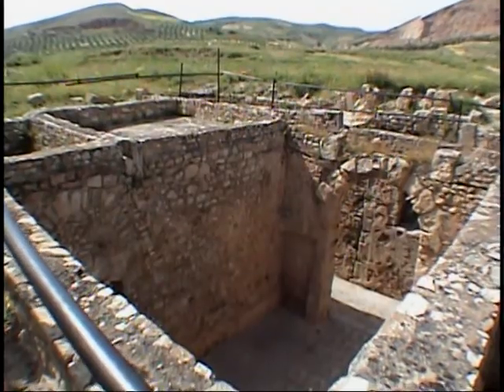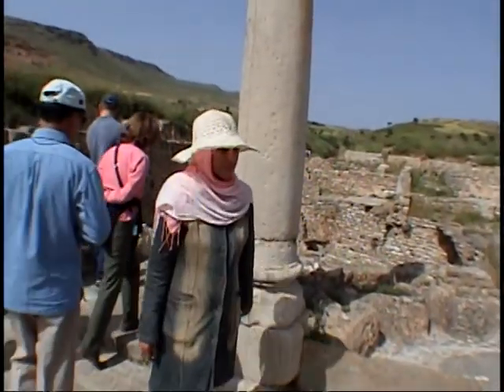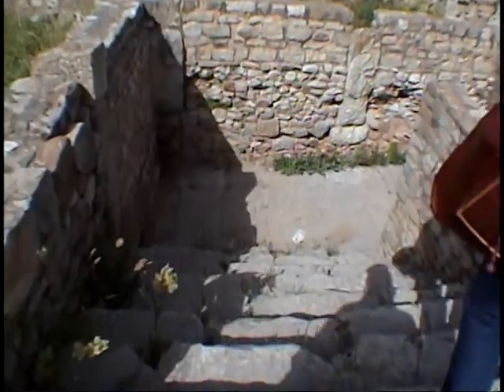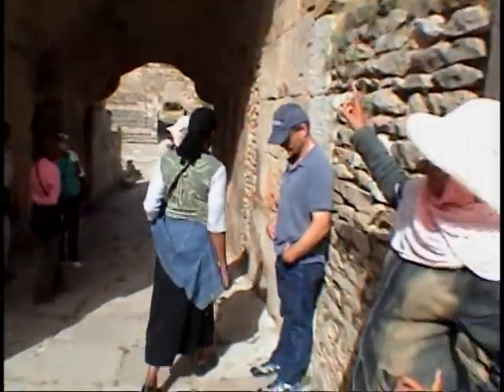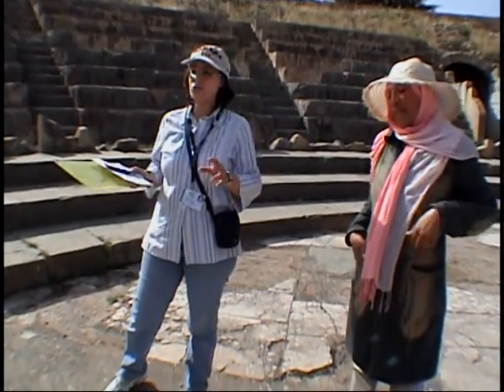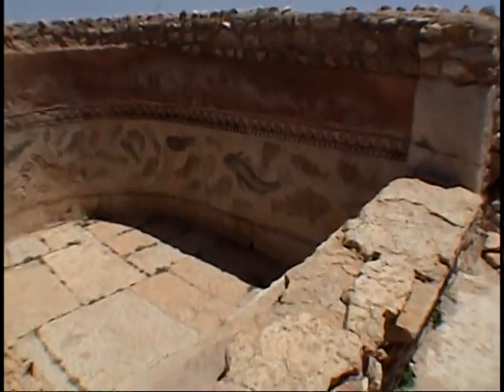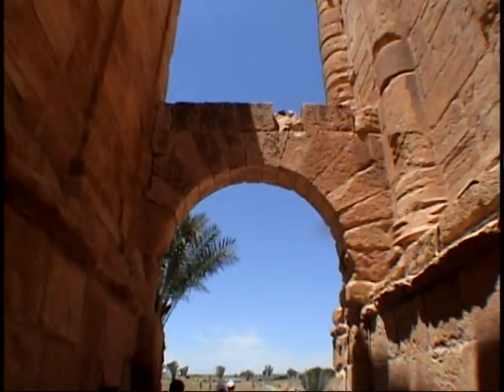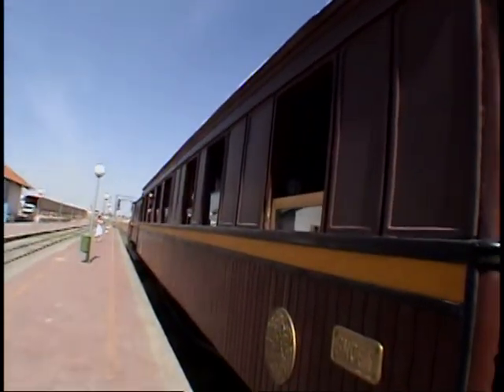Tunisia 2009 Part 3